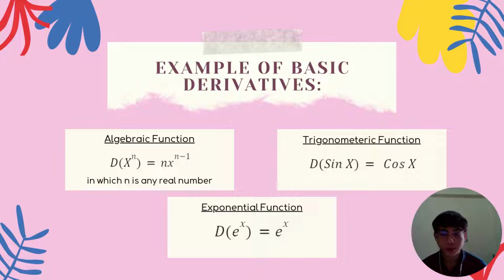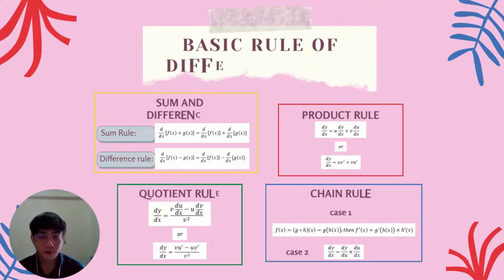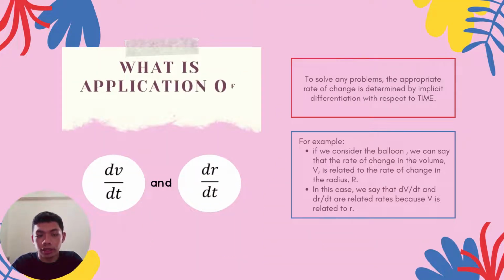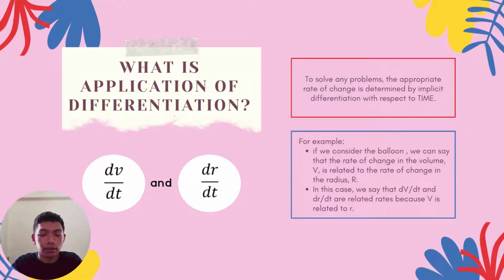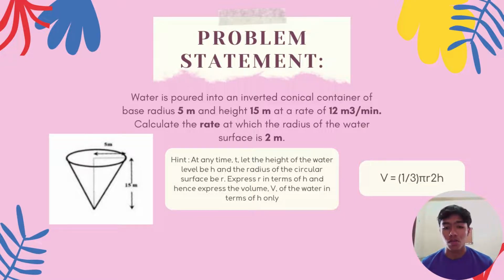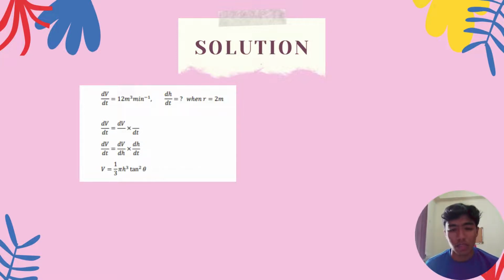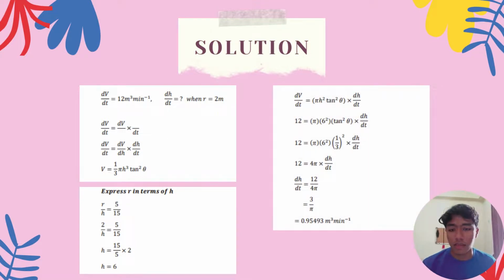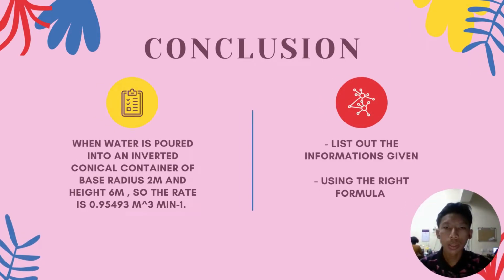MAT183 - APPLICATION OF DIFFERENTIATION